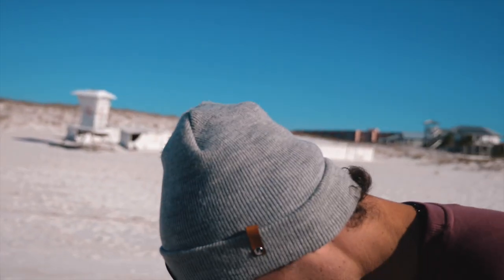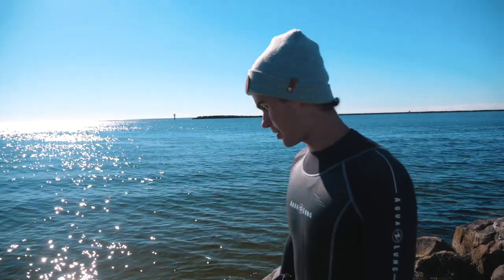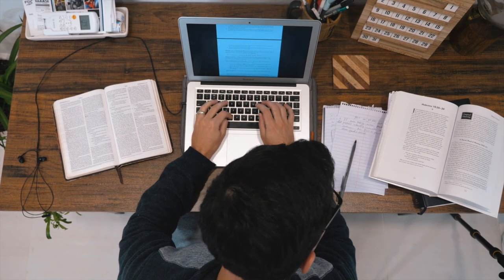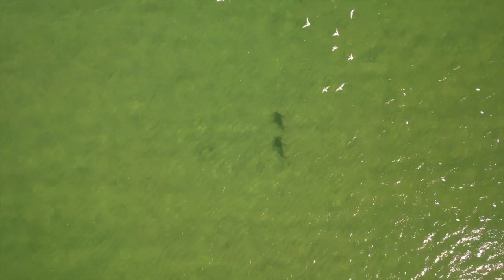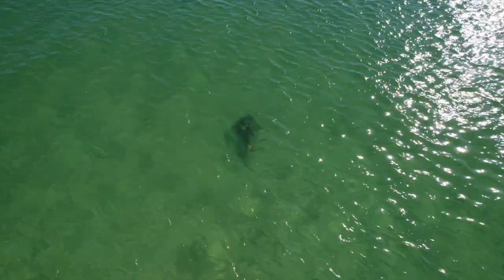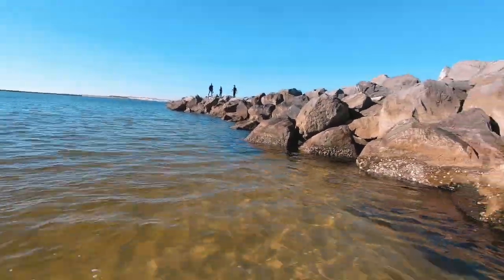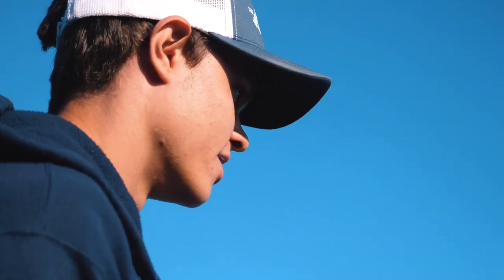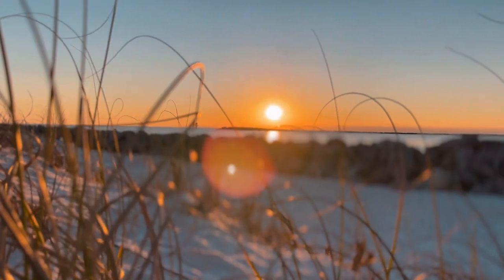Starting 2022 at the Beach! | The Wild Way Ep 35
We are excited to jump into 2022 with you all! We are beginning the year by going to the beach with our cousin Logan, to look for wildlife (sharks!) go for an arctic swim, and see if we can catch any fish off the rock jetty!